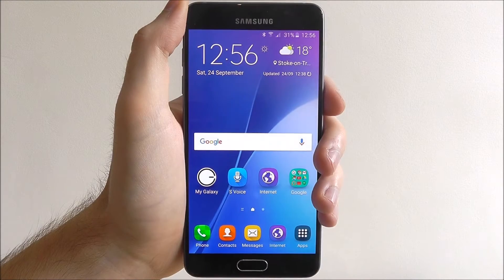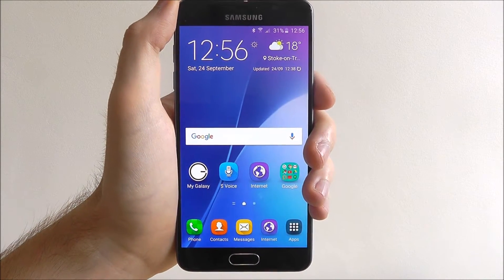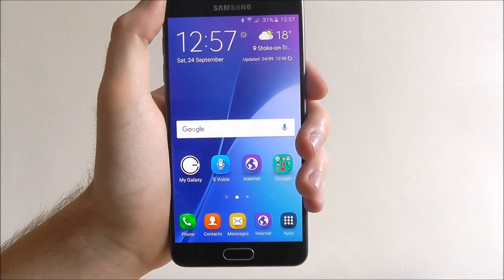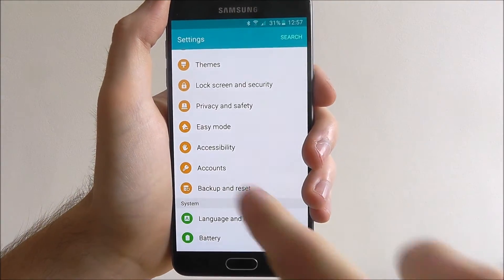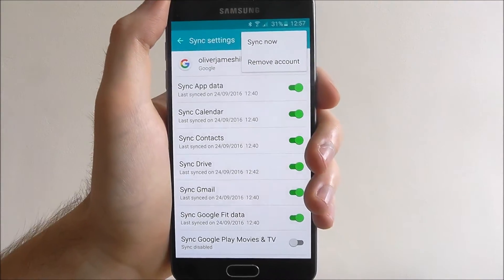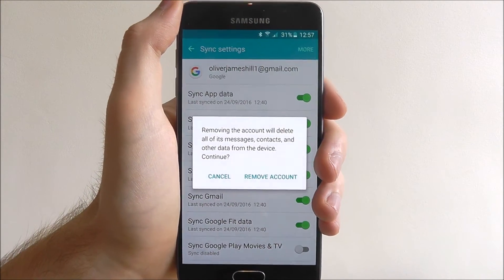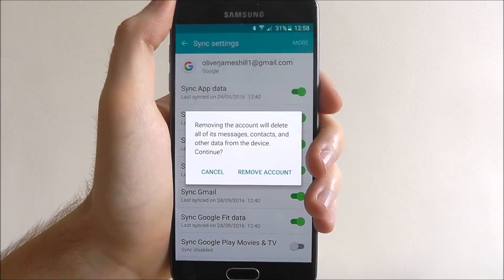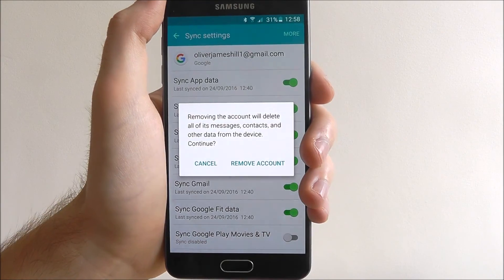How To Remove A Google Account - Samsung Galaxy A5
This video demonstrates how to remove a Google account on the Samsung Galaxy A5.